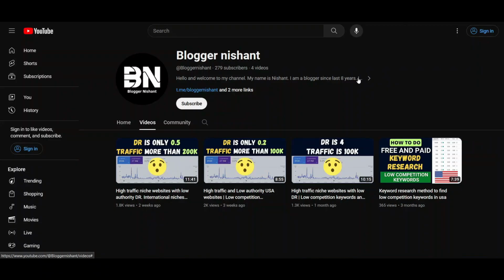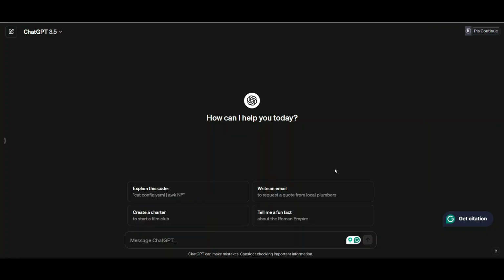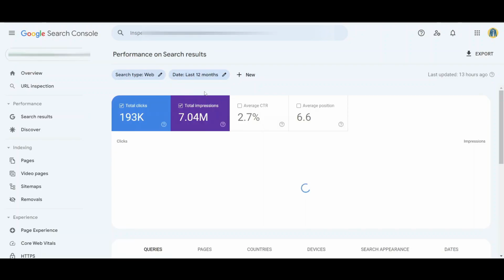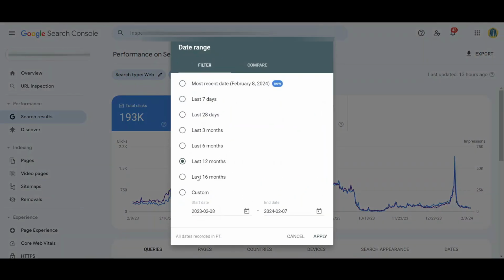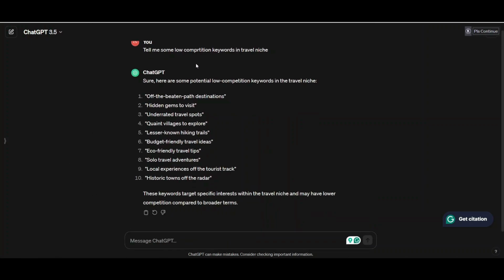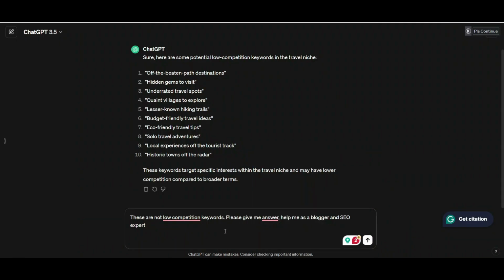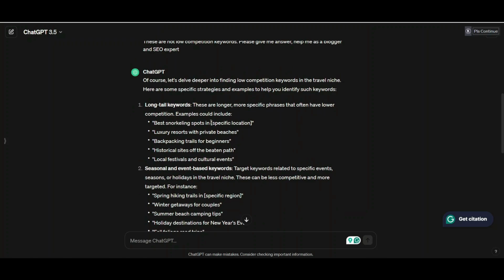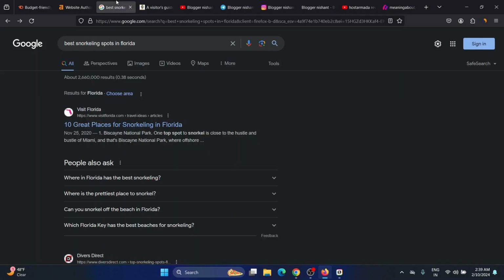Best Chat GPT prompt for bloggers to find low competition keywords.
How to find low competition keywords and micro niche using chat GPT. I will tell you different techniques to find some low competition keywords by using this tool.